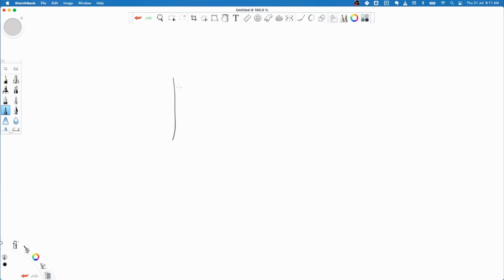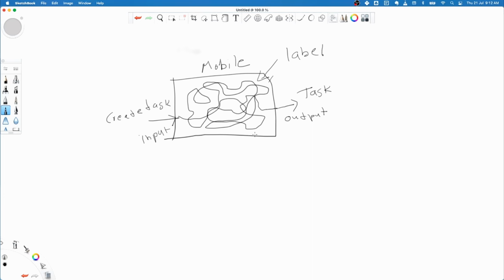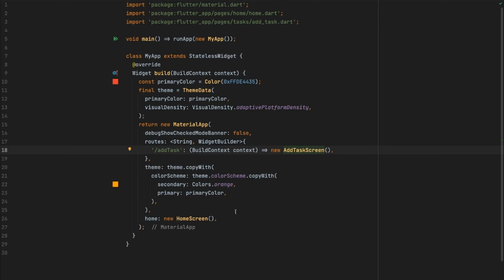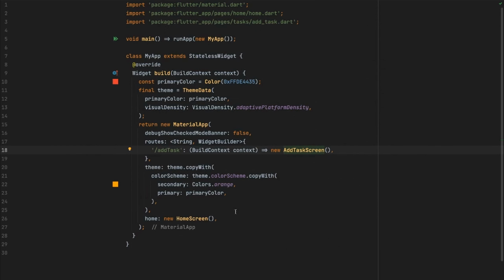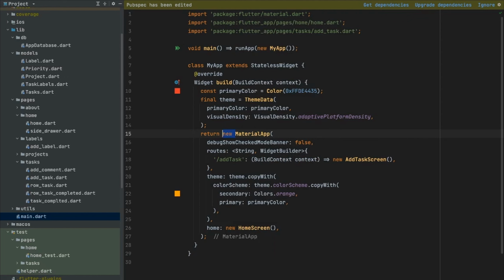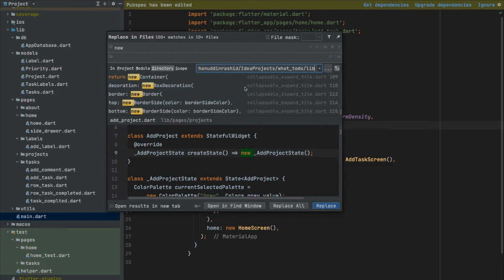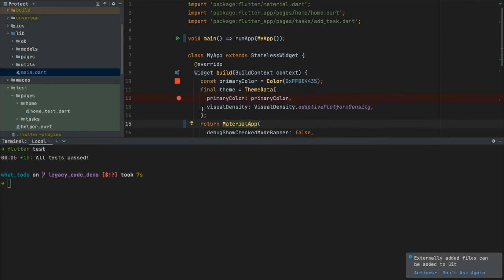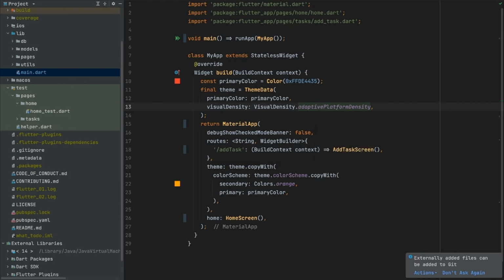How to effectively use IDE for refactoring (Testing and Refactoring Legacy code in Flutter, Ep. 12)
In this video, we are going to talk about refactoring and how can we leverage our IDE to perform refactoring effectively.

The Pragmatic Programmer